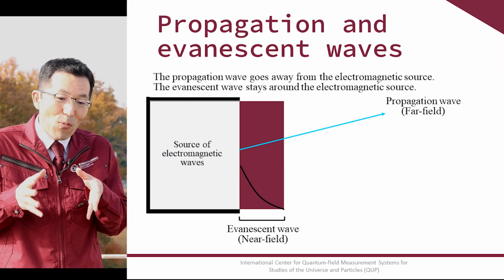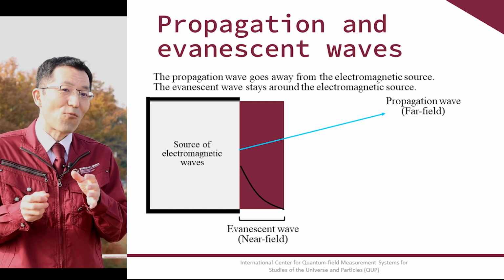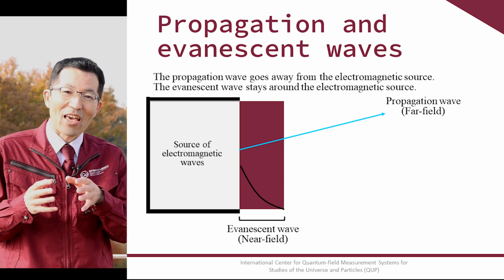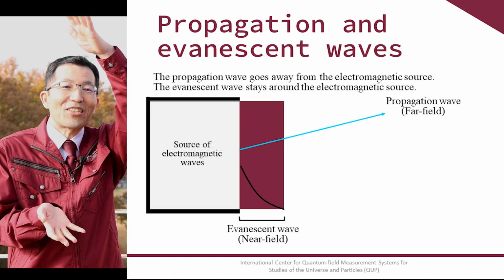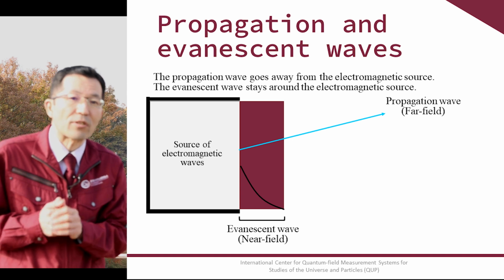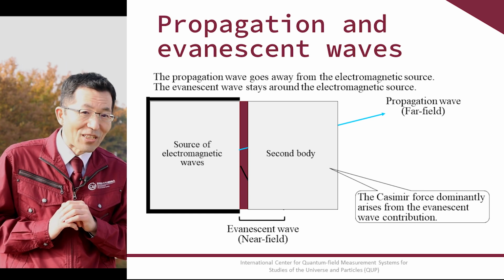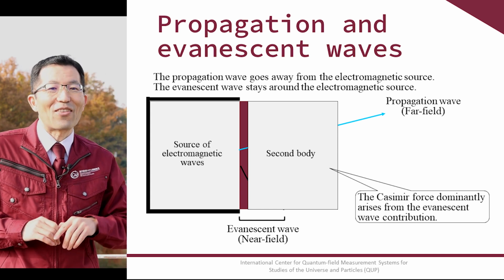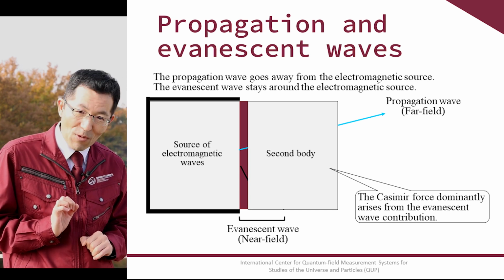Dr. Iizuka's Physics Lecture Lesson 4 "Propagation and evanescent waves”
Propagation waves (far-fields) go away from the electromagnetic source.
Evanescent waves (near-fields) stay around the electromagnetic source.
Casimir forces dominantly arise from the evanescent wave contribution.